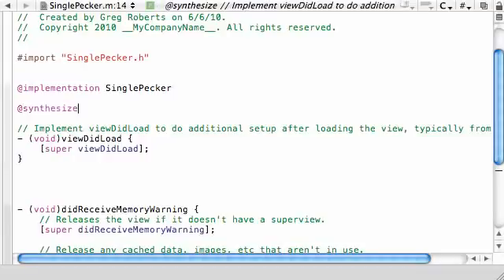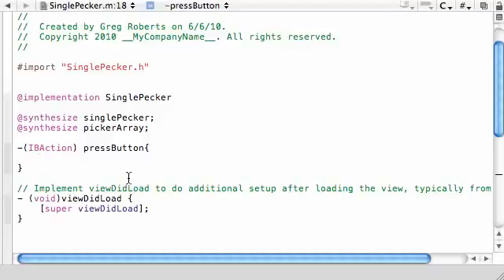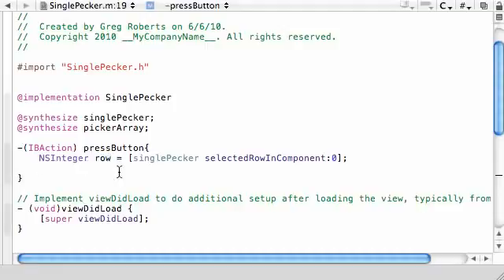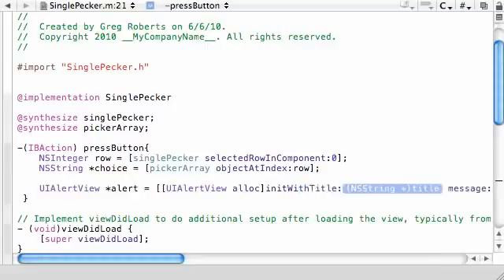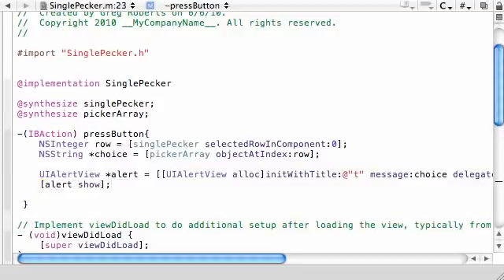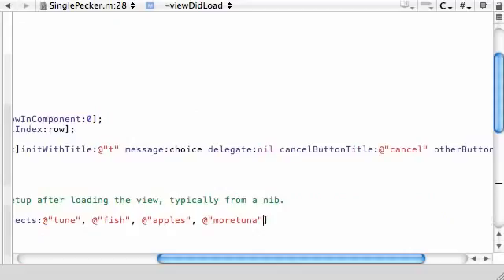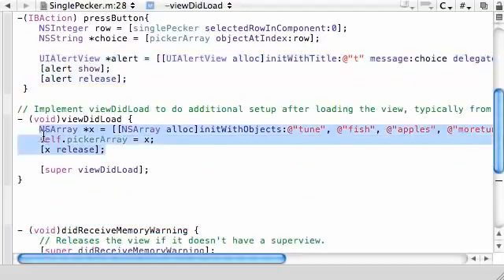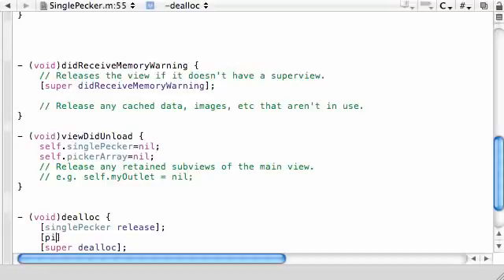iPhone Development Tutorial - 32 - Creating the Array for singlePecker